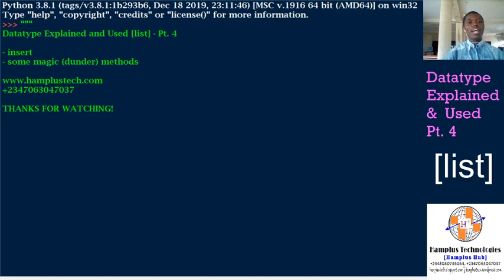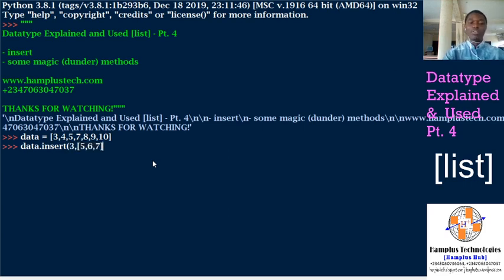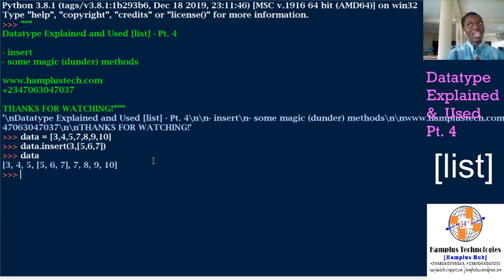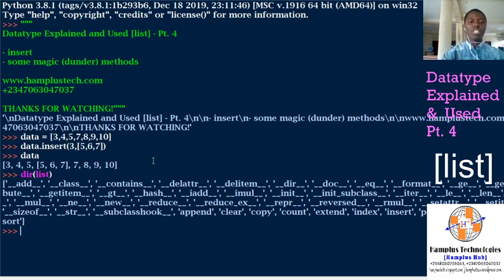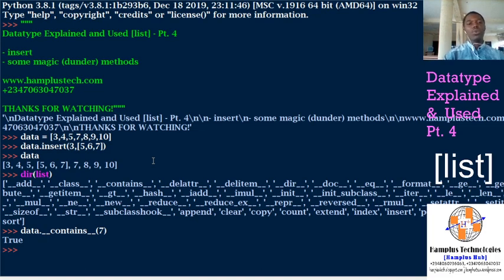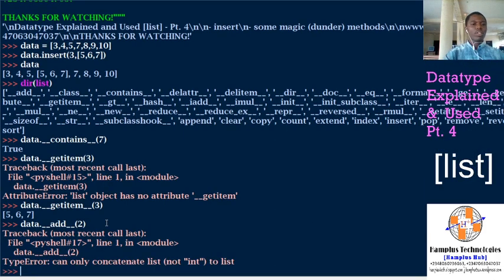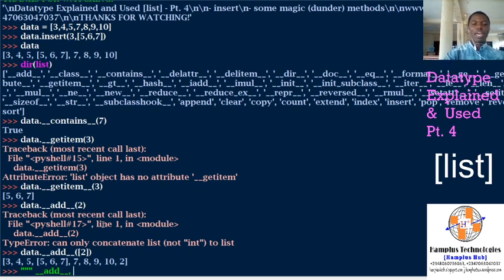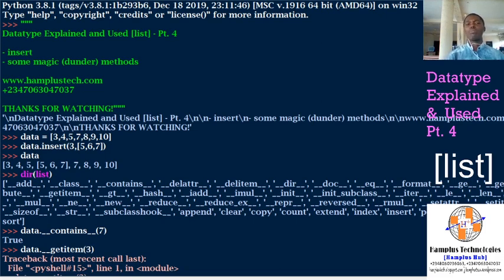Datatype Explained & Used [list] - Pt. 4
Datatype Explained and Used [list] - Pt. 4

- insert
- some magic (dunder) methods